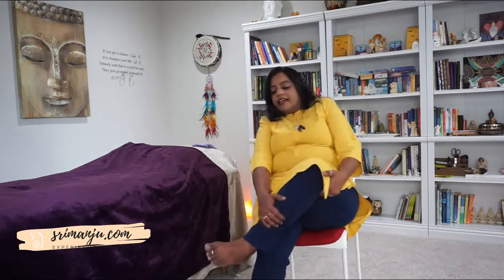Reiki hand positions while sitting down- Self healing or for another person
Reiki hand positions while sitting down- Self-healing or for another person- Demonstration for Beginners level Certification

In this video, I am showing you how to place hands for self-healing or for another person. This is a guide for beginners Reiki Level 1.

Reiki will help you change your life forever Learn how to heal yourself & others by becoming a Reiki channel.

About me:

I have been practicing Reiki for 12 years and teaching since 2011. I love practicing Reiki on myself every single day and I call it beautiful habit/addiction.

I served as a committee member in Reiki Federation Ireland for over five years.

I’m an Intuitive healer, author and Akashic Records Reader who specializes in interpreting the Soul's journey and why we are here on the Earth. I can show you how to improve various aspects of your life through the reading and help you in connecting to your own inner guide. I help people all over the world awaken their intuition through meditations, group courses, and private training.

Namasté & Angel Blessings
Srimanju Katragadda

To receive Free Distance Healings every Full moon and New moon with a forecasted Akashic Records message enroll below. FREE!

Workshop numbers are limited to maintain a high student-teacher interface and to support quality feedback.